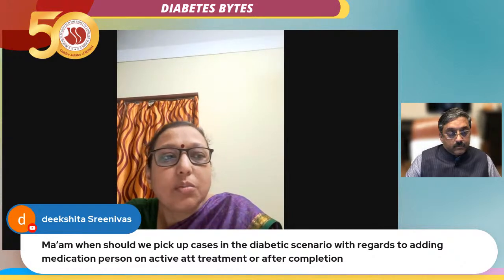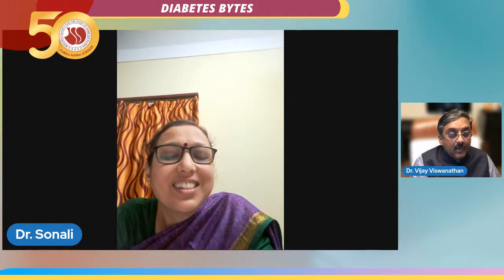Diabetes Bytes: Diabetes in Tuberculosis (TB)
Dear Members,

Diabetes in tuberculosis is an added complication that worsens outcomes without aggressive intervention. It has been seen that there is one in five people with tuberculosis has diabetes. When there is latent TB infection and diabetes, they are more likely to develop TB disease. Diabetes is also greatly impacted by this infection.

Please join us in our insightful discussion on RSSDI Diabetes Bytes on 4th November 2022 from 7.30-8 pm with our senior experts, Dr. Sonal Sarkar, Prof Dept of PSM, JIPMER, and Dr. Vijay Vishwanathan, RSSDI Exec Committee, President - D-Foot International.